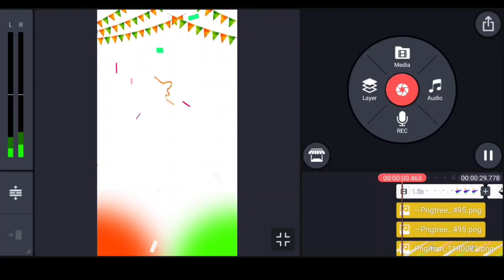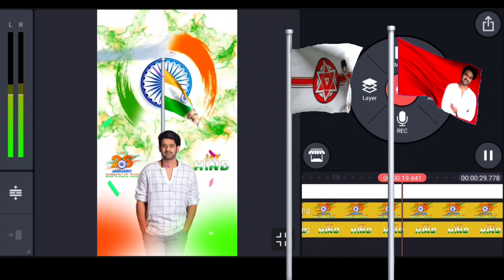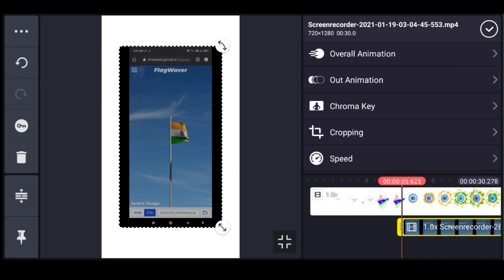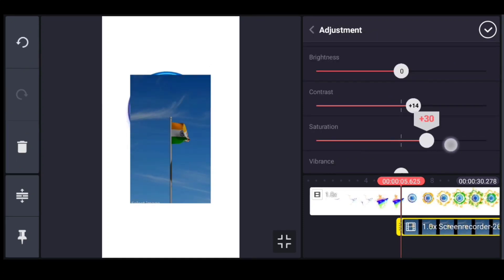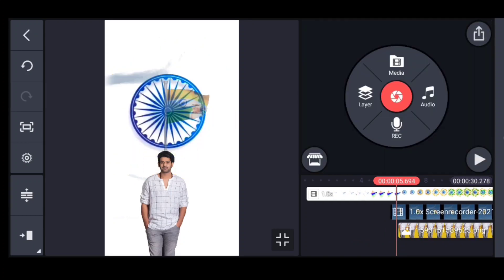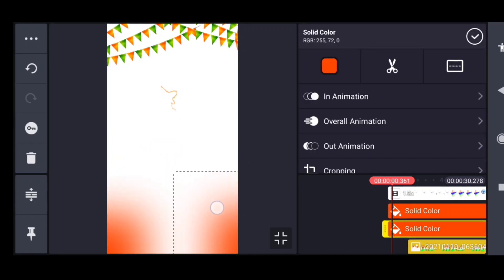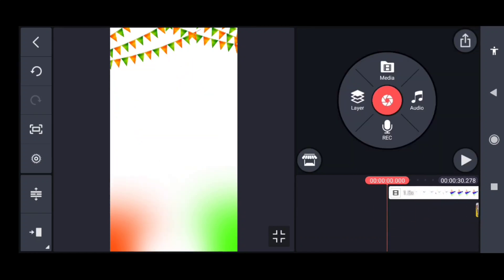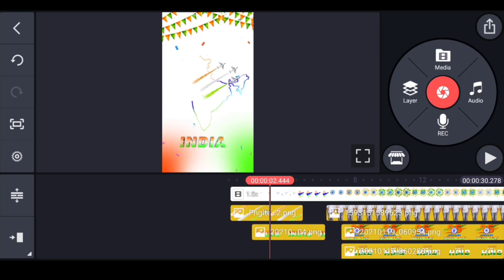best🇮🇳 republic day video editing trending republic day status editing in kinemaster making 2021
🙏🏻‌This video is not meant for anyone🙏🏻

photo_Flag_animation republic day special video editing
   republicthere whatsapp status editing in kinemaster tutorial trending video editing 2021 26 January republic day WhatsApp status editing in kinemaster boys attitude status India republic day 26 January status trending video

👉  telegram channel link 👇(search RCF Creations Guruji)

Take a look at Santhosh RCF

Please contact 🙏🙏